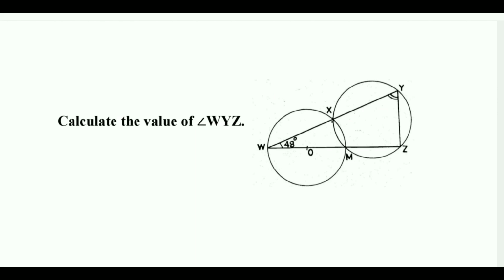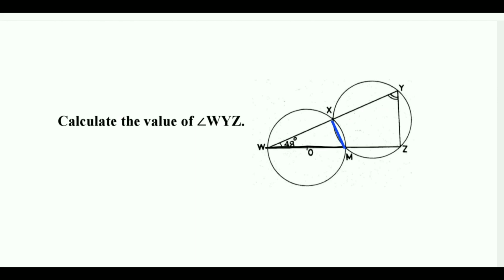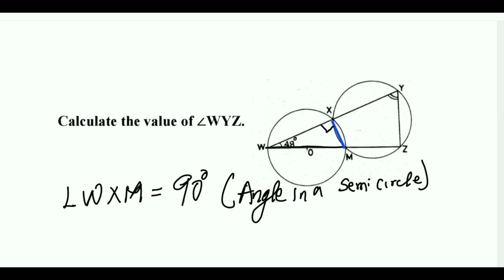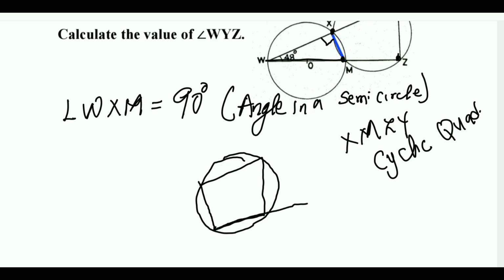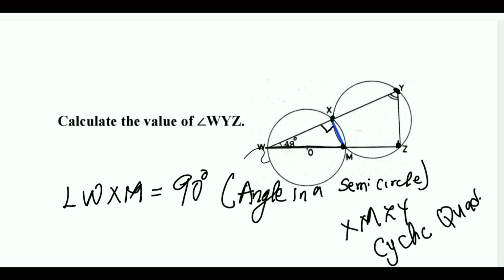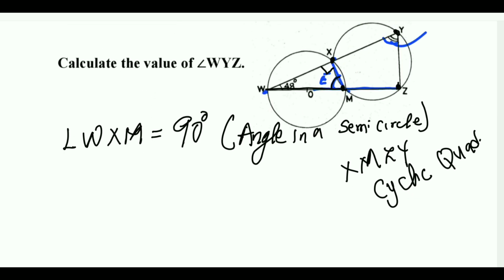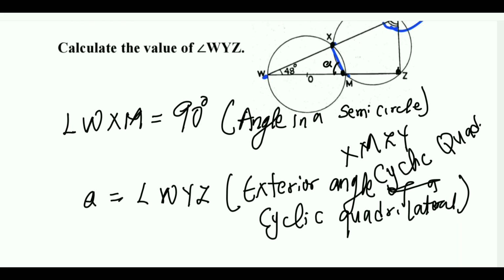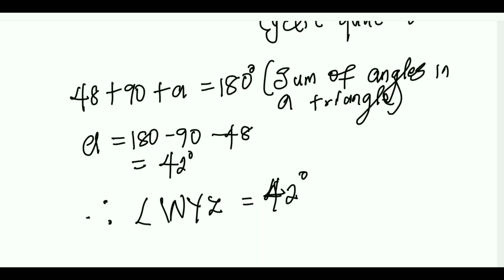Circle Geometry made easy! 🔥Can you solve this question before I reveal the answer? 👀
In this video, we solve a Circle Geometry question step-by-step using simple and easy methods every student can understand.
You’ll learn:
📌 Important circle geometry rules
📌 Exam techniques and shortcuts
📌 How to solve questions confidently
Perfect for students preparing for GCSE, IGCSE, WAEC, NECO, and other mathematics exams.
Pause the video, try the question yourself, and then follow the full explanation.